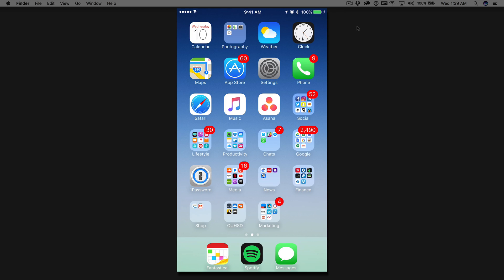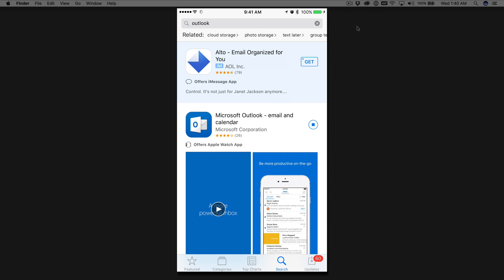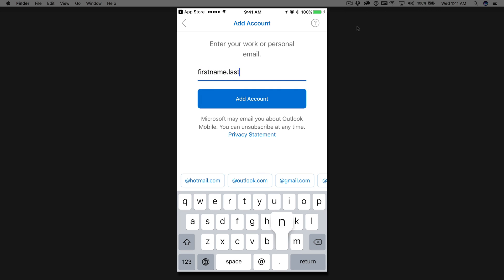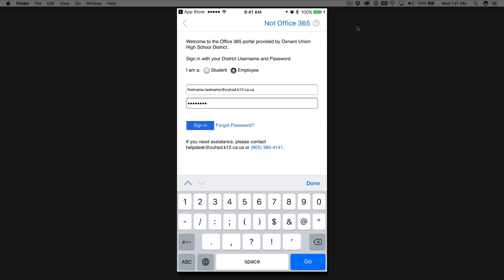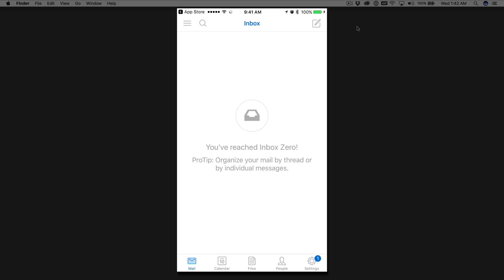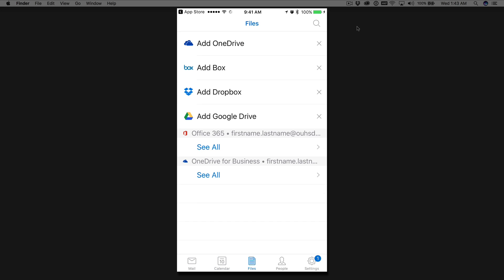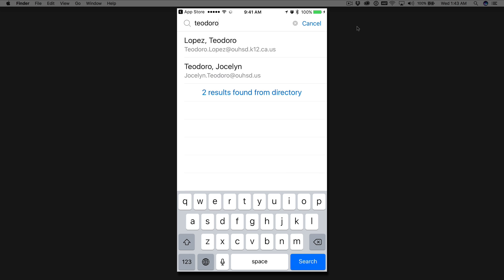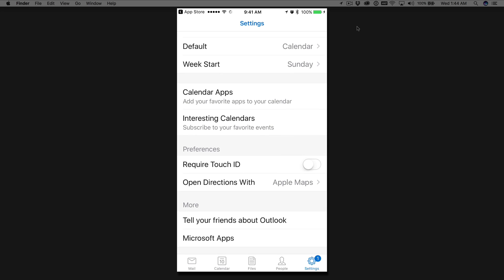Install Outlook on your iPhone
A how-to for staff & faculty on setting up the Outlook app on your iPhone and access email, calendar, contacts and documents.